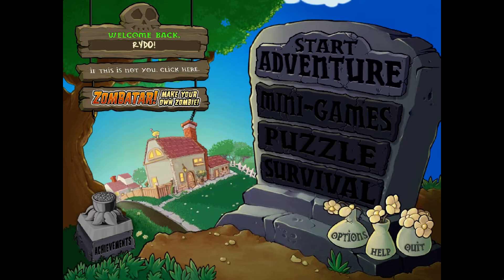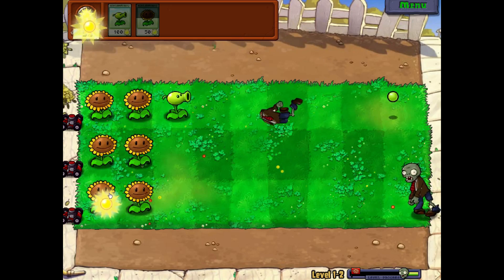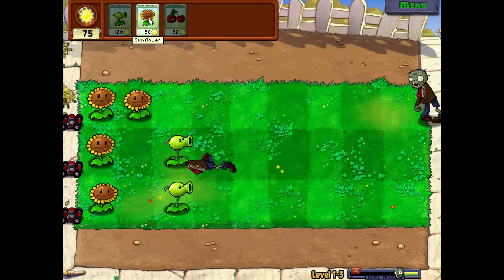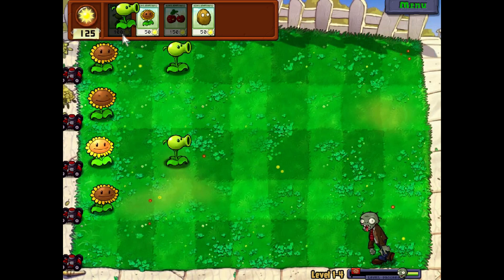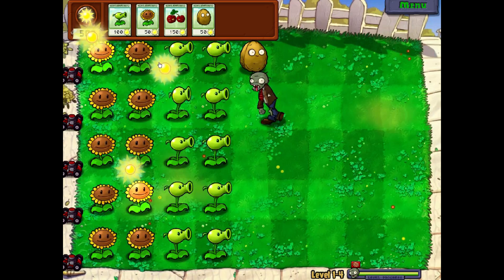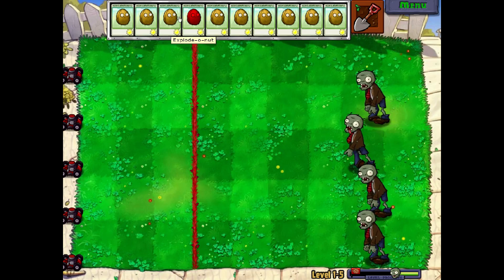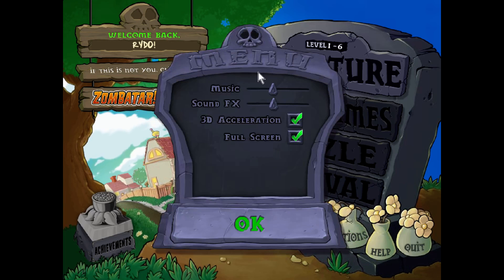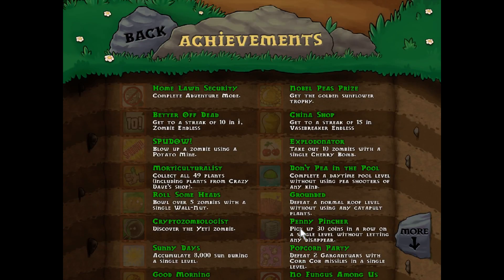Plants vs. Zombies GOTY #1 (1-1, 1-2, 1-3, 1-4, 1-5, Zombatar)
Zombies are invading your home, and the only defense is your arsenal of plants! Armed with an alien nursery-worth of zombie-zapping plants like peashooters and cherry bombs, you'll need to think fast and plant faster to stop dozens of types of zombies dead in their tracks.

Battle.net: Rydo#1423